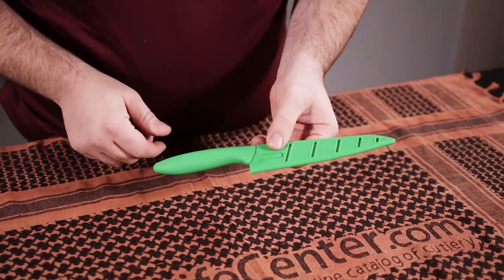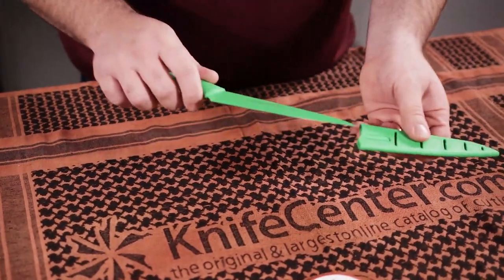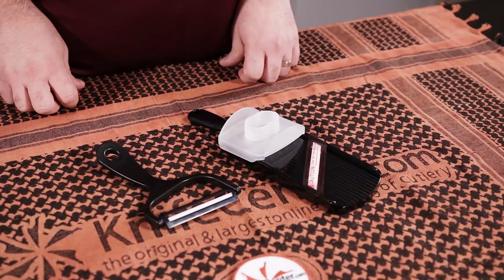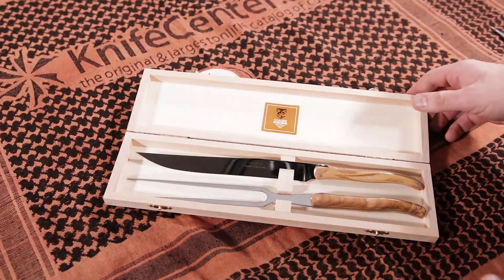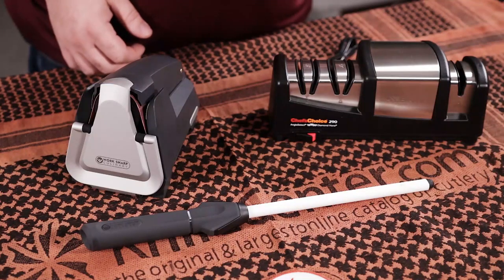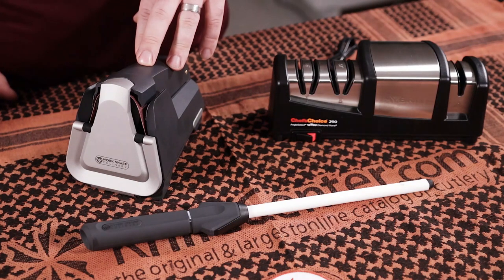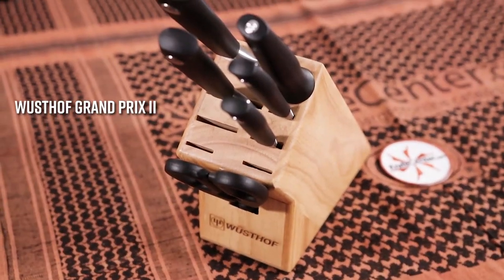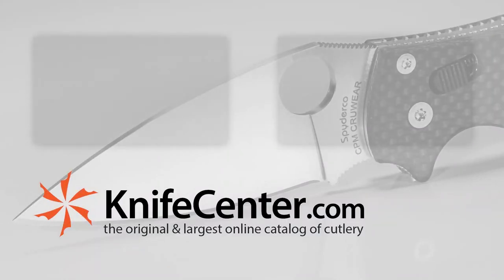Best Kitchen Gifts Available at KnifeCenter.com. More Than Just Kitchen Knives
To get one of these top kitchen items as a gift for yourself or a friend, click this

Kitchen items make great gifts and we have a great selection at KitchenKnives.com and KnifeCenter.com. From French gadgets to the finest cutlery from Shun and Wusthof, we offer something for everyone.